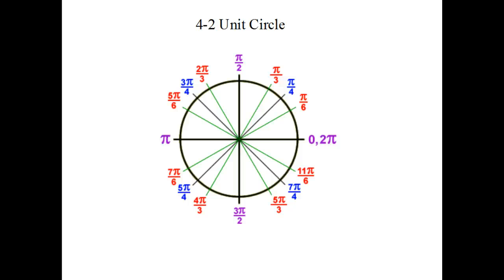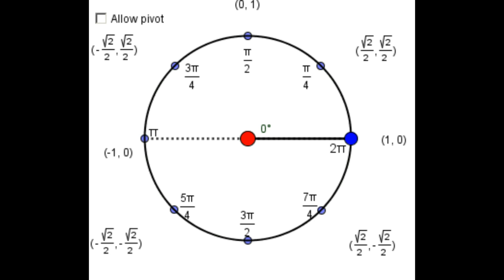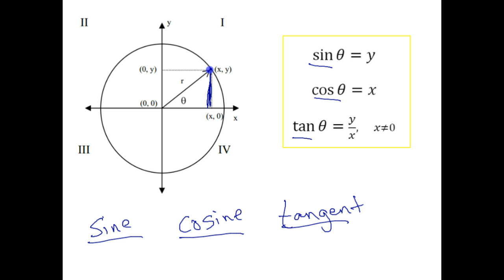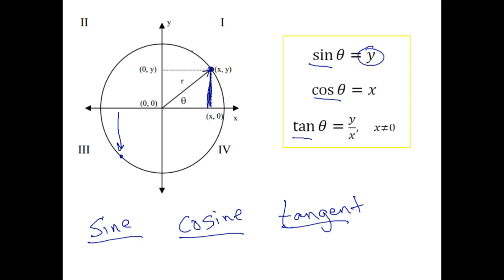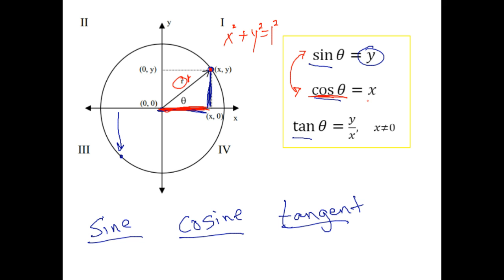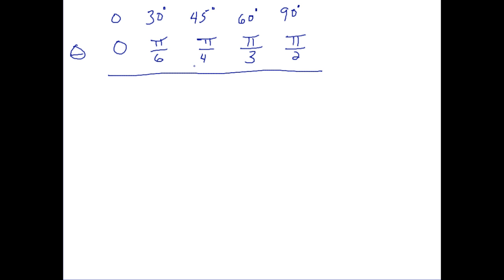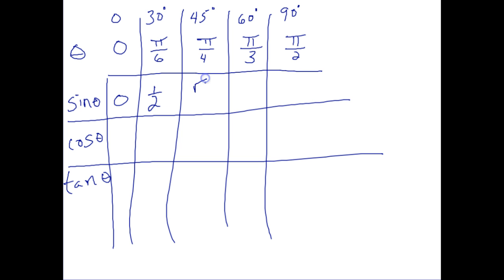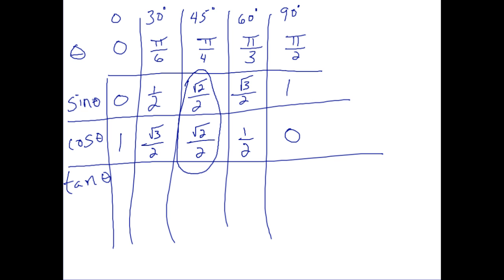4-2 Unit Circle Intro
4-2 Unit Circle Intro